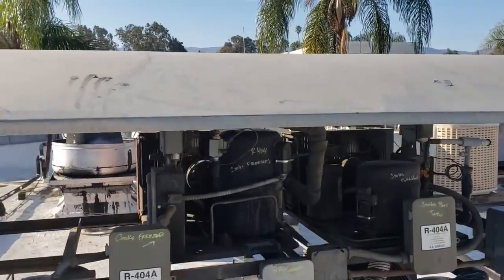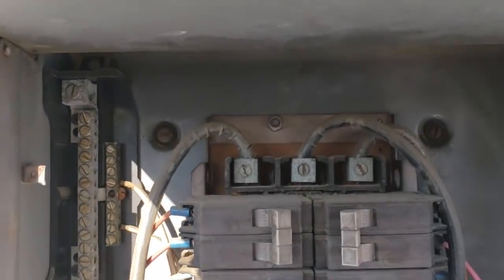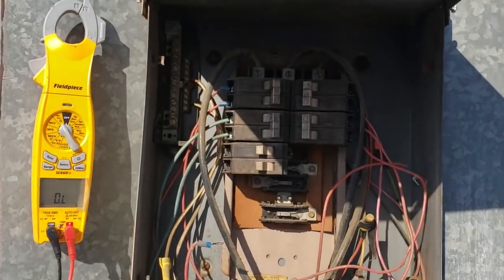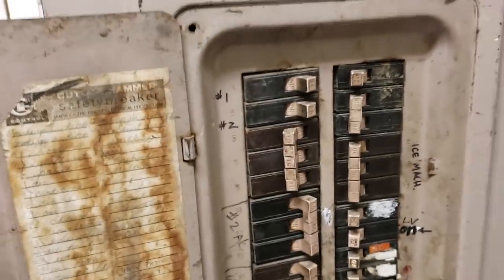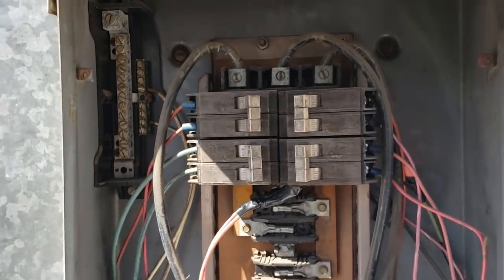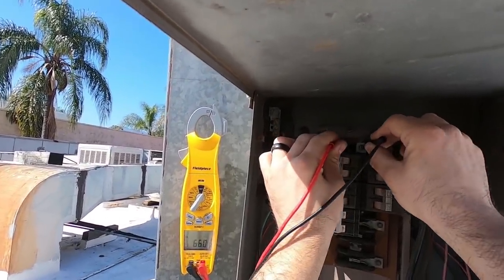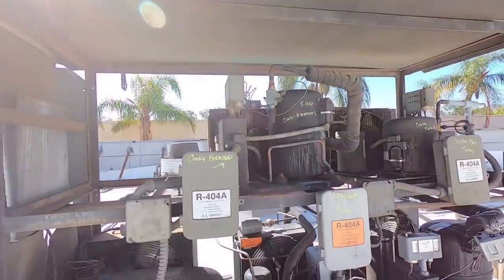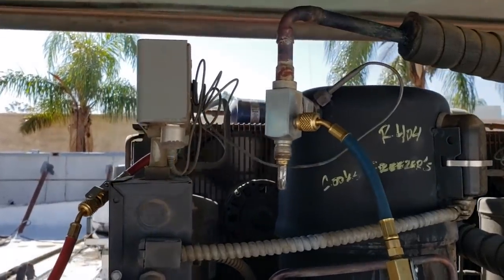REACH IN FREEZER NOT WORKING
This was a service call on a set of reach in freezers that were not working at all, I found the system had a bad circuit breaker and a shorted out drain line heater.